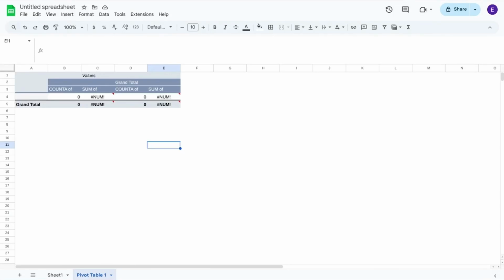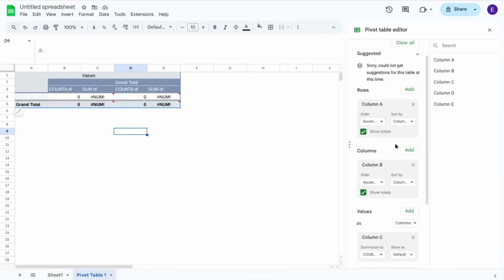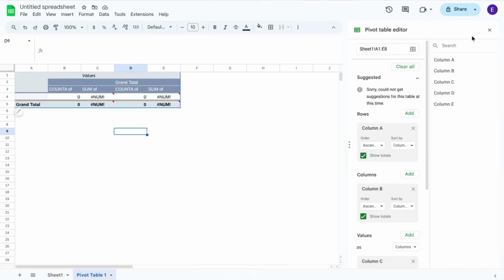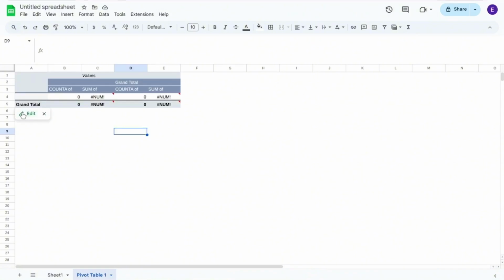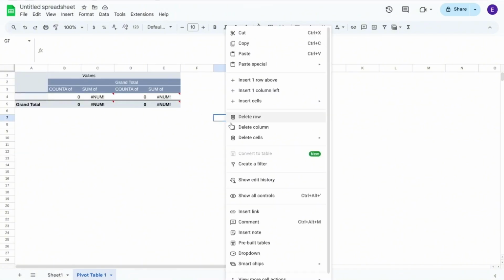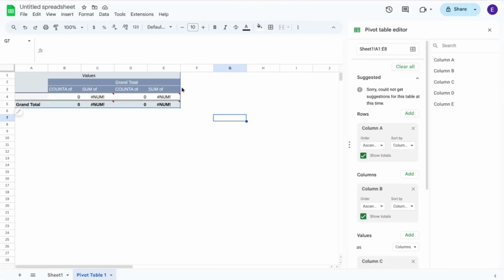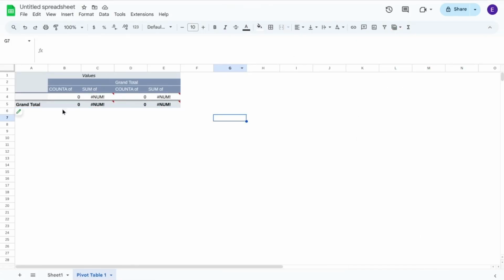How to Enable or Show Pivot Table Editor in Google Sheets (Full Guide)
Need to adjust your pivot table? This guide shows how to access the pivot editor.

In this video, you’ll learn:
• How to open pivot table
• How to show pivot editor panel
• How to add rows & values
• How to modify pivot settings
• How to update reports